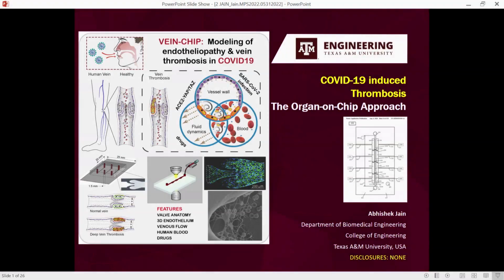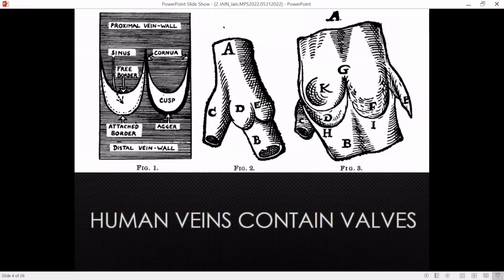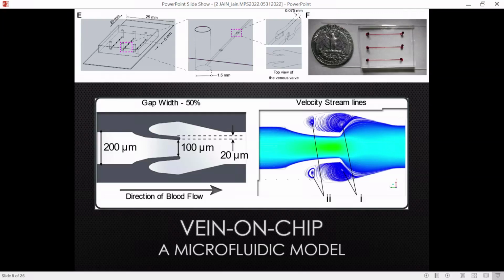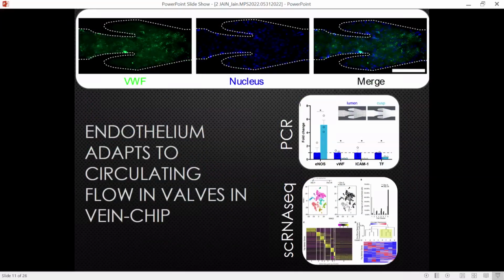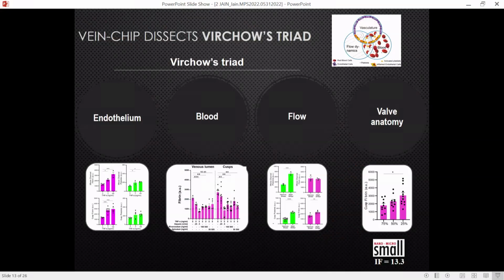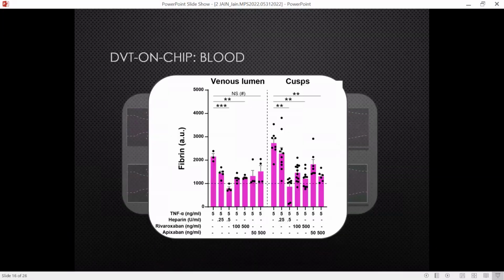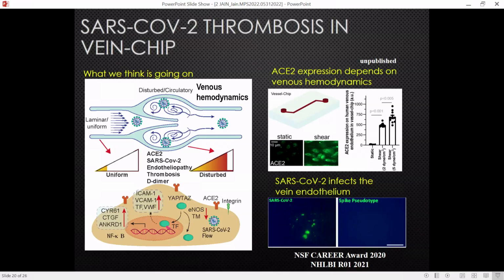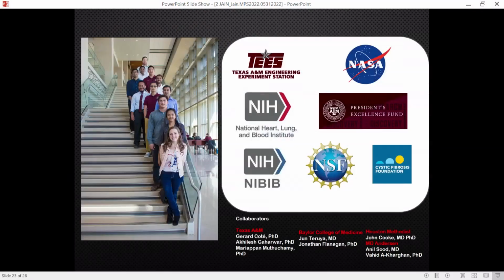Jain | Hemorheology and pathophysiology of COVID-19 induced thrombosis predicted by Vein-Chip